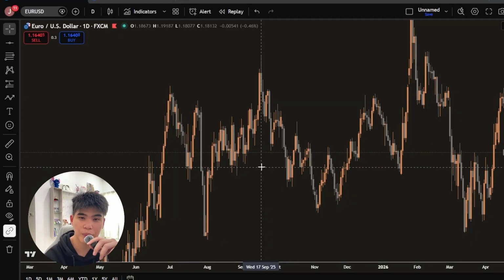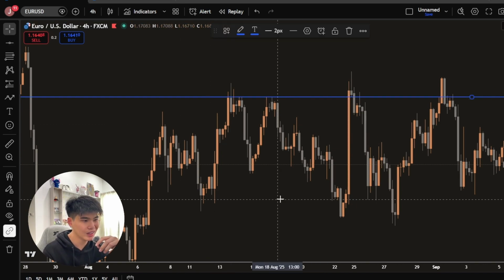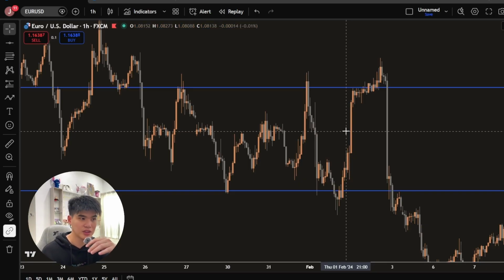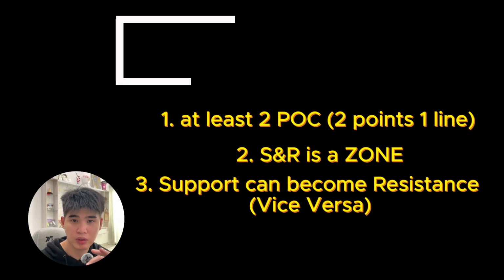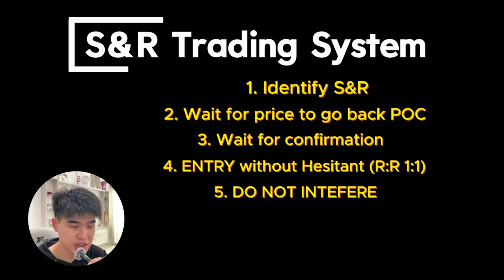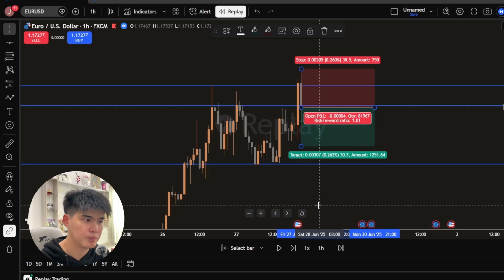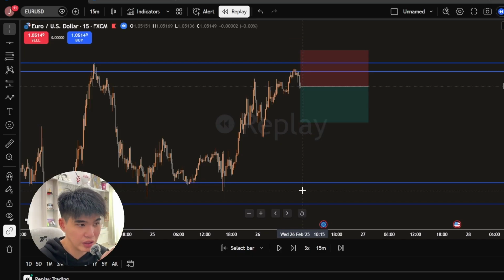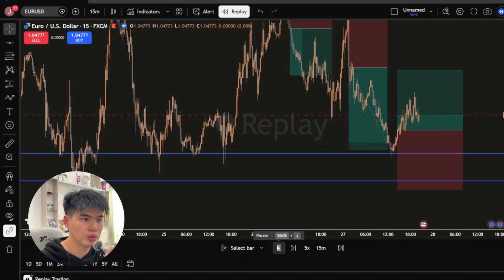Support & Resistance Explained | Trading Basics #1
📈 In today’s video, we go through how Support & Resistance actually works in real market conditions and how I personally use it when trading in real market. NOT YOUR TEXTBOOK ANSWERS but Real Life Experience.

Whether you're a beginner trader or already experienced, understanding key reaction zones can help improve your entries, exits, and overall market structure reading.

⏱ Chapters
00:00 Intro
00:40 What is Support & Resistance
01:45 Why is Support & Resistance important?
02:25 Strict Rules for Support & Resistance
10:45 Support & Resistance Trading System
13:15 System Full Run

• Trading Psychology
• Market Analysis
• Technical & Fundamentals
• Market Structure
• Forex Education